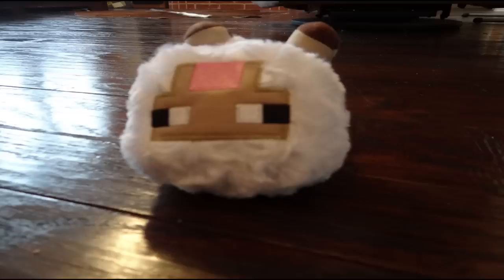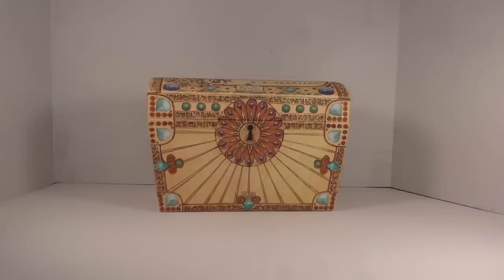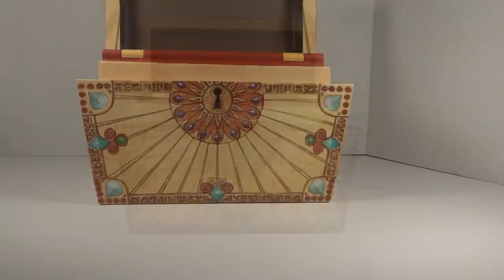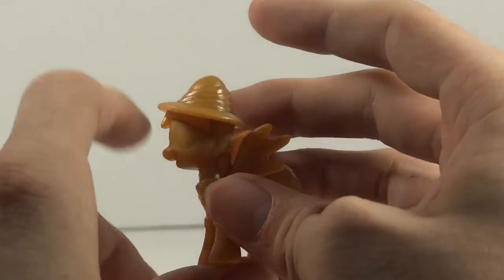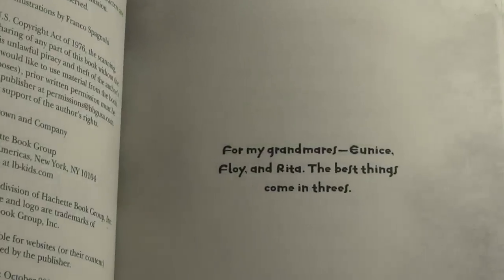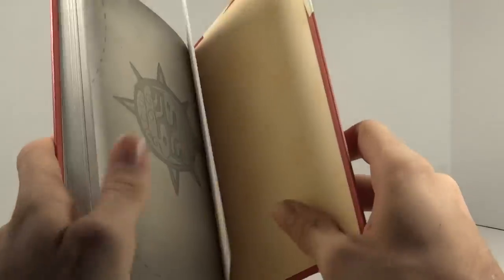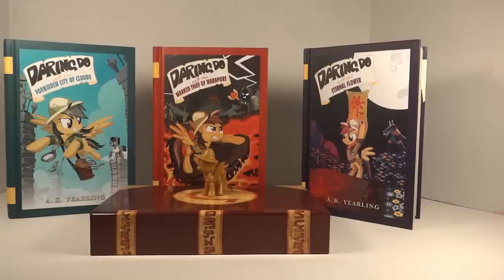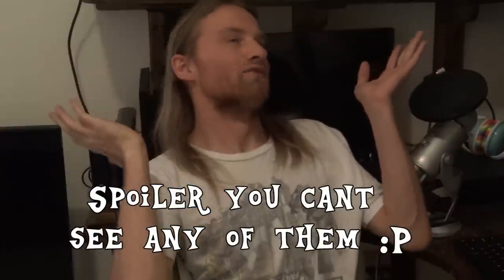My Little Pony: The Daring Do Adventure Collection Unboxing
DARING ADVENTURE